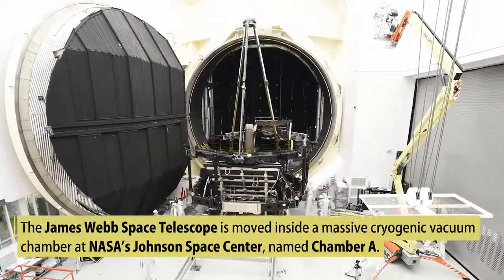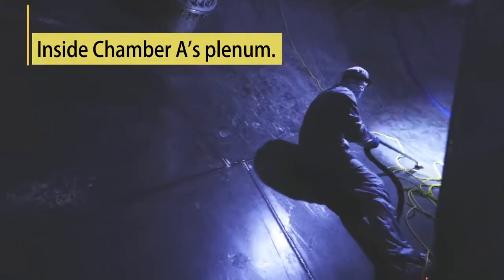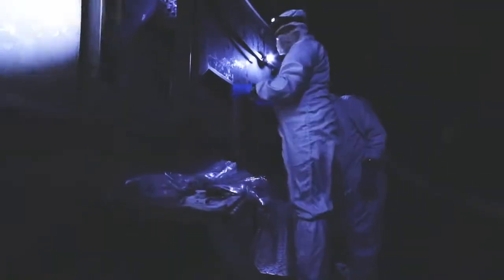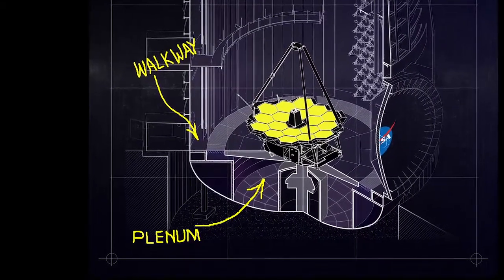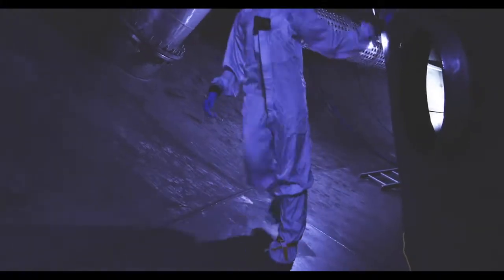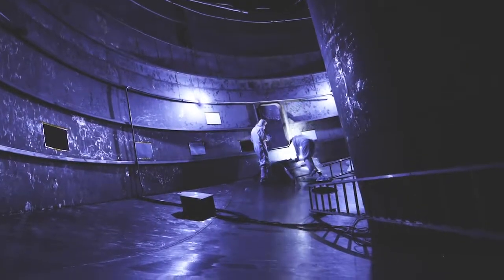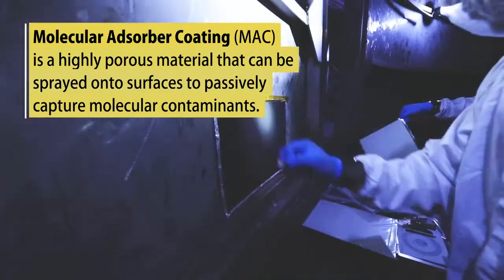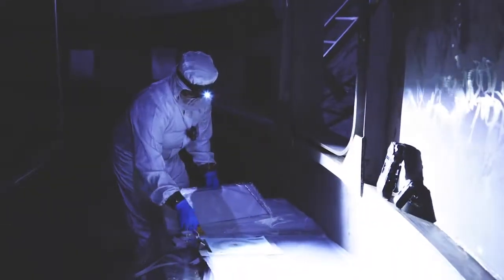Learn How the James Webb Space Telescope is Tested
The James Webb Space Telescope undergoes rigorous testing of each component here on earth before its future mission in space. This video shows how NASA's Johnson Space Center in Houston is doing this testing. The testing described in this video is being done at NASA's Chamber A, an area engineers used to test critical contamination control technology that has helped keep NASA's James Webb Space Telescope clean during cryogenic testing.

This voluminous area is called the plenum, and it supports the weight of the chamber above as well as houses some of the cabling and plumbing for it. Before Webb's cryogenic testing in the chamber commenced, engineers ventured to the plenum's depths to test NASA-developed technology designed to remove molecular contaminants from the air.

Nithin Abraham, a coatings engineer at NASA's Goddard Space Flight Center in Greenbelt, Maryland, is part of a contamination control team tasked with ensuring Webb remains as clean as possible during its testing in Chamber A. Abraham developed and tested a highly permeable and porous material called molecular adsorber coating (MAC), which can be sprayed onto surfaces to passively capture contaminants that could be harmful to Webb's optics and science instruments.

Credit: NASA’s Goddard Space Flight Center/Mike McClare